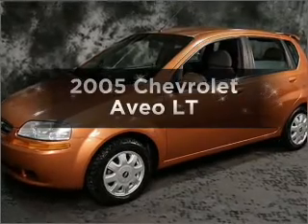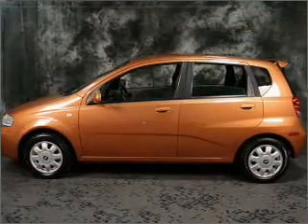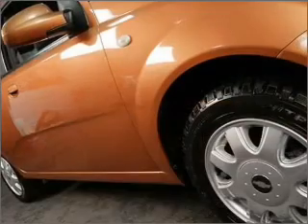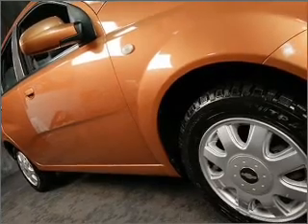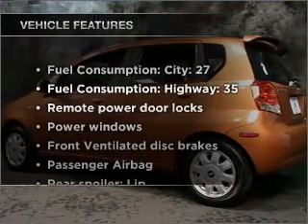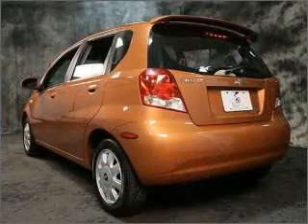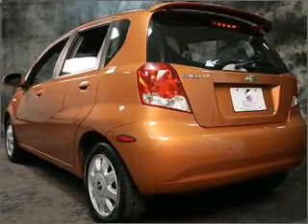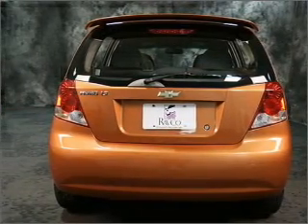2005 Chevrolet Aveo - Kingston PA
Year: 2005
Make: Chevrolet
Model: Aveo
Trim: LT
Engine: 1.6 liter inline 4 cylinder
Transmission: 4 Speed
Color: Spicy Orange
Mileage: 63300
Address:
715 Wyoming Avenue